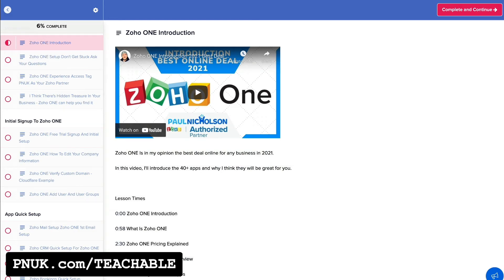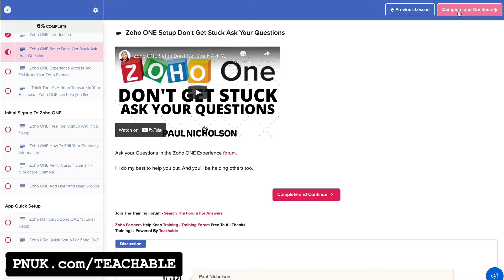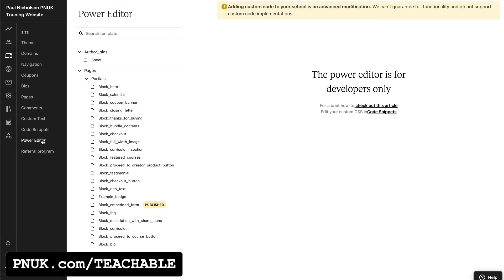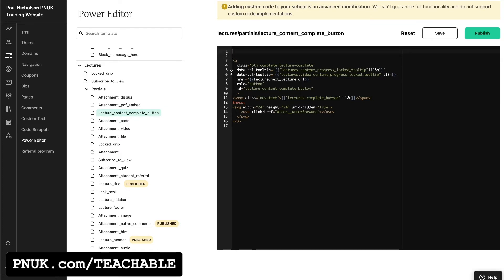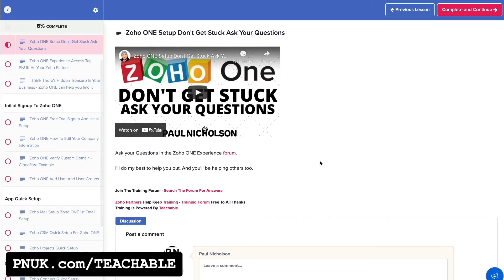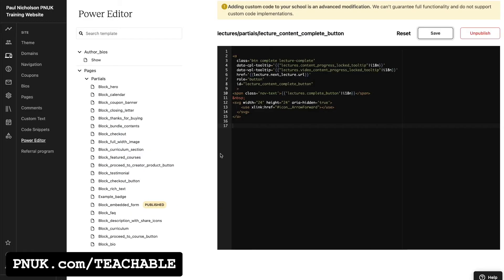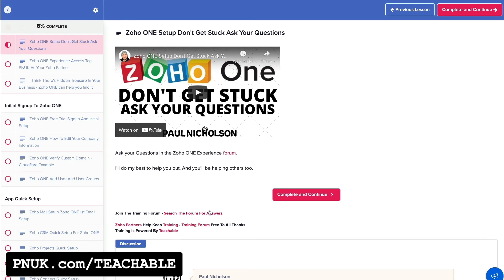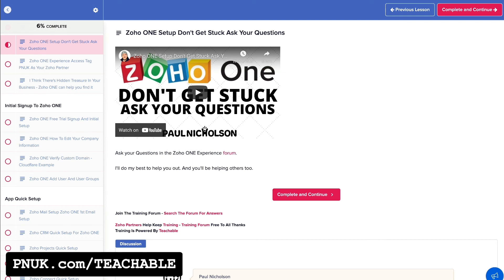How To Remove Teachable New Complete And Continue Button